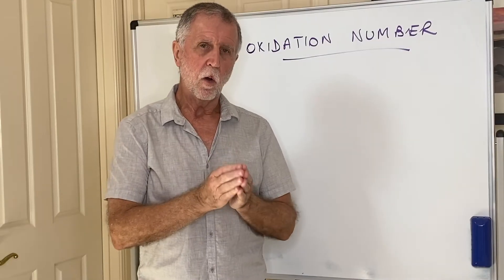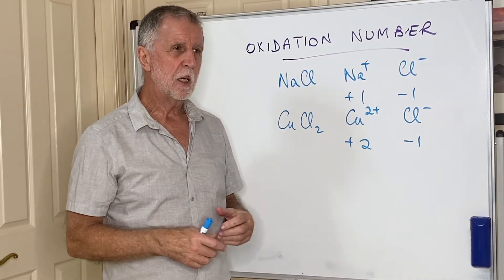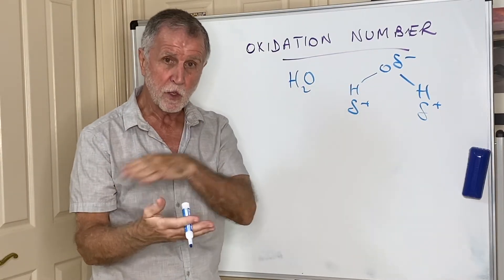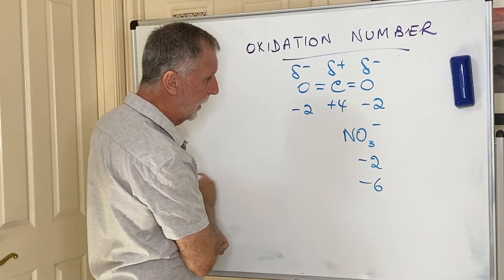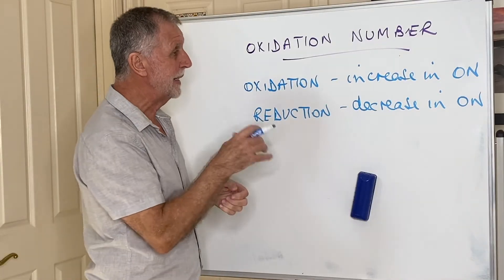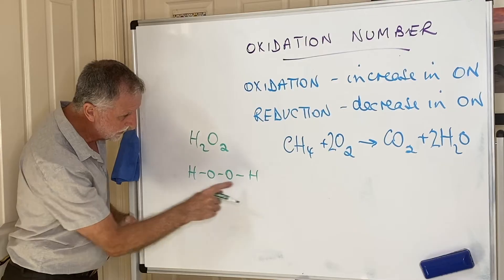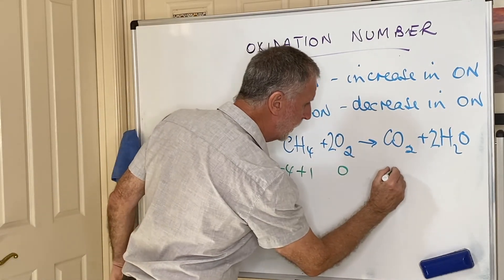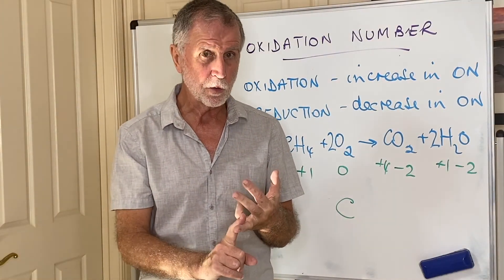ATAR QCE Chemistry Unit 3 Topic 2: Oxidation Numbers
Dr. Thomas explains oxidation numbers

Redox Reactions:
• deduce the oxidation state of an atom in an ion or compound and name transitional metal compounds from a given formula by applying oxidation numbers represented as roman numerals